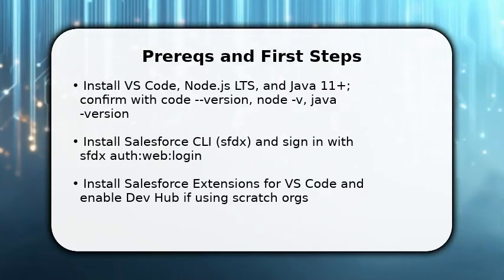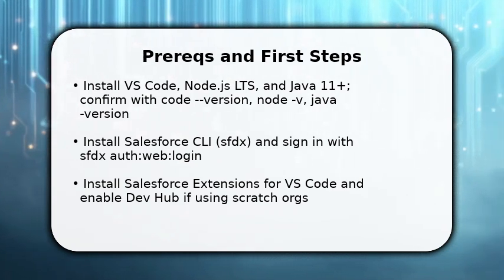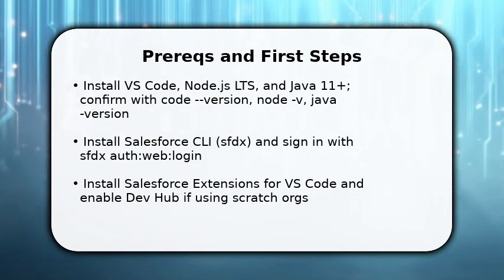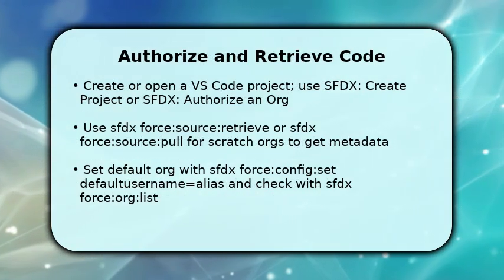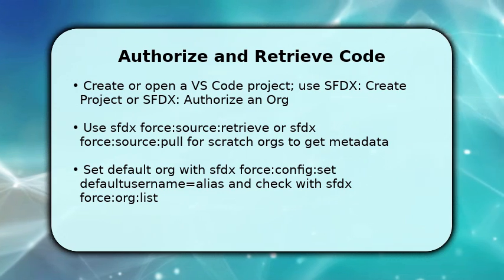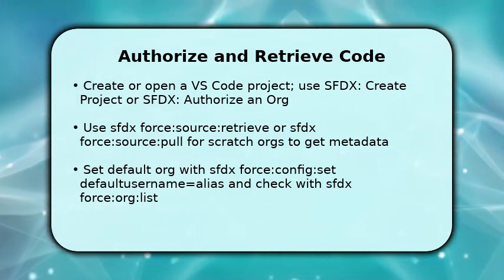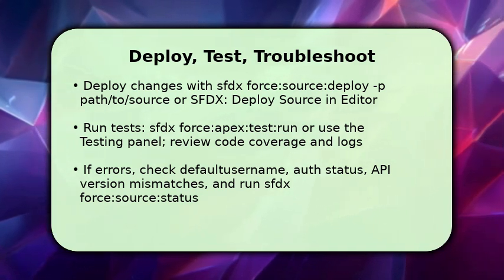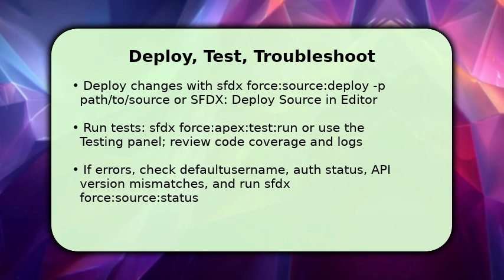How to Connect Salesforce to Vscode (full Guide)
Dive into the comprehensive guide on integrating Salesforce with Visual Studio Code for enhanced productivity. Learn step-bythy methods to connect these powerful tools, streamline your workflow and maximize efficiency in managing CRUD operations directly within VSCode.